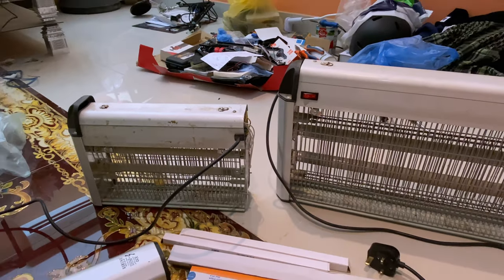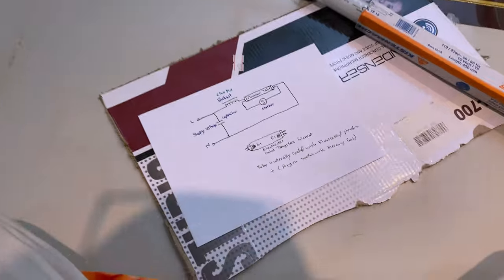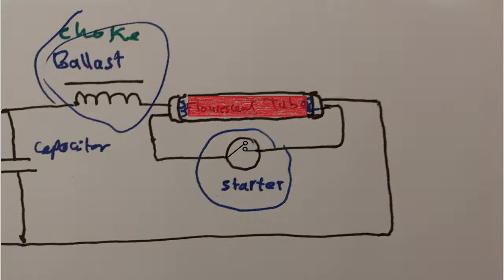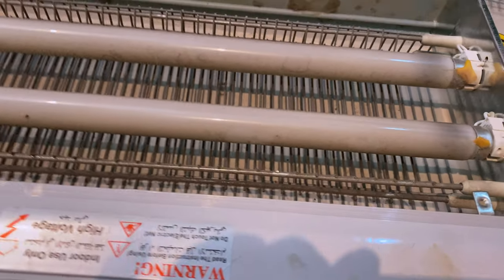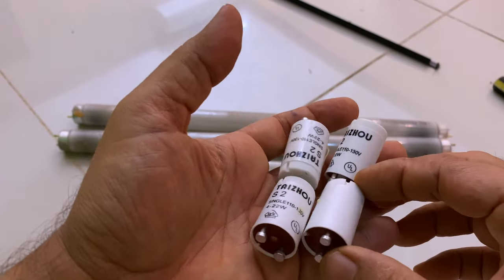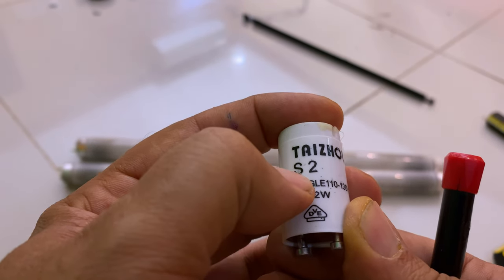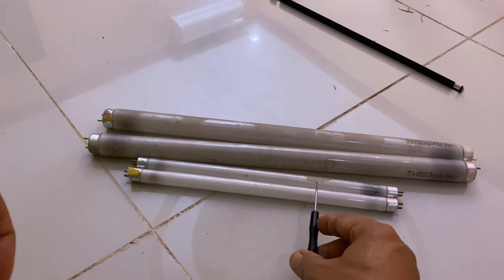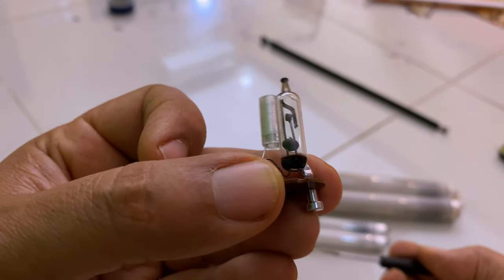Repairing Electrical Insect Killer| Solving the all found problems